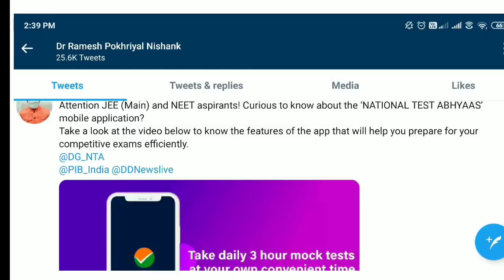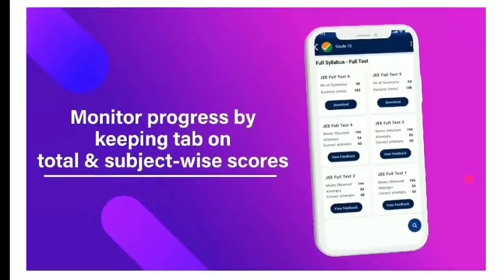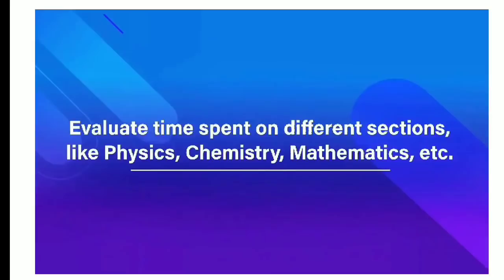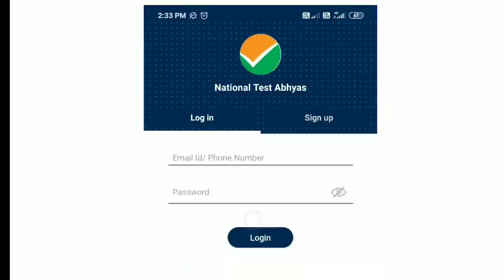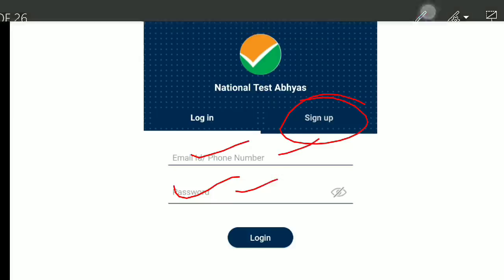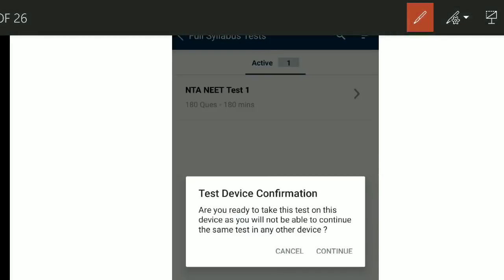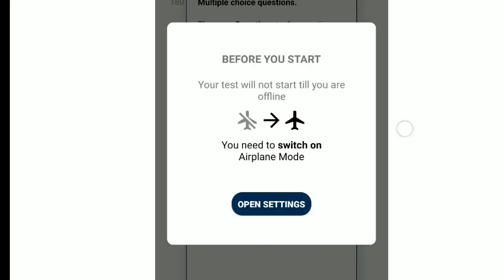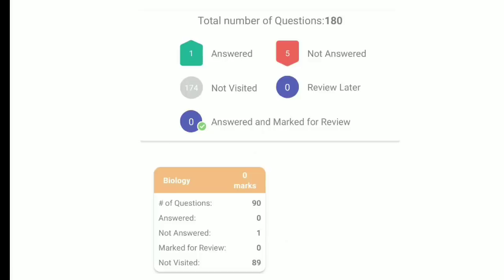NEET Exam 2020 very good news for all Students | NEET & JEE Exam 2020 Good news from NTA